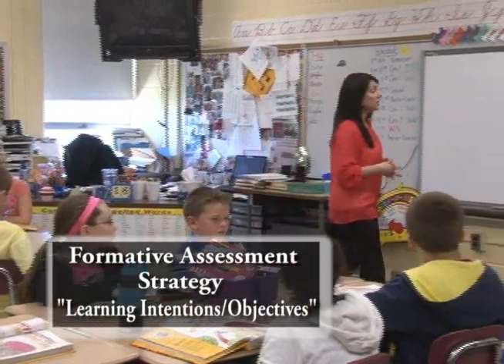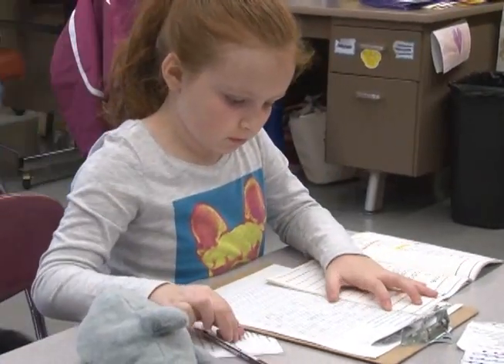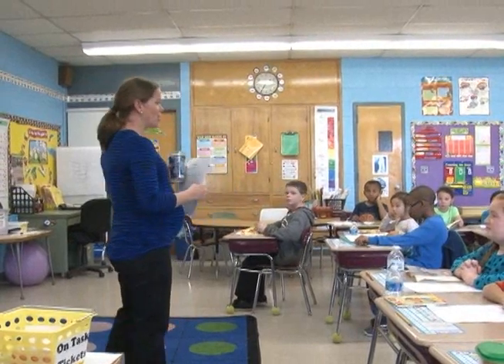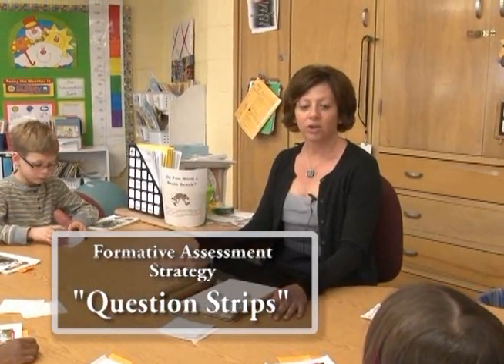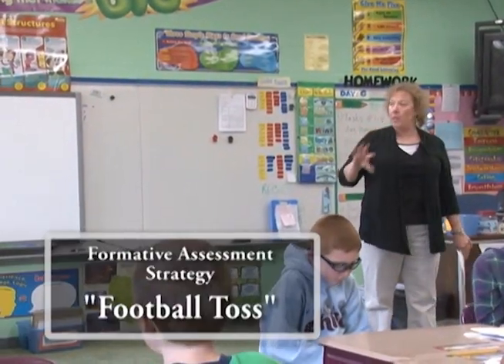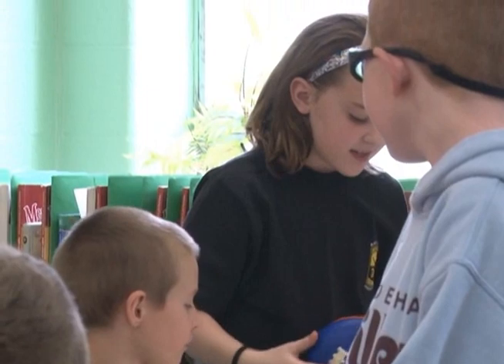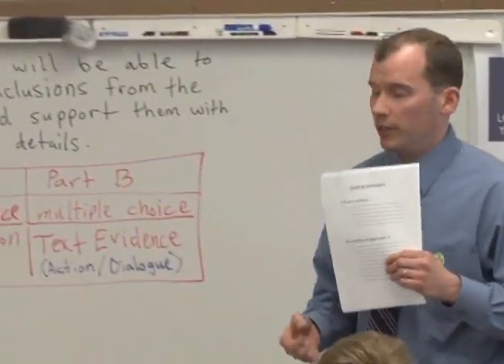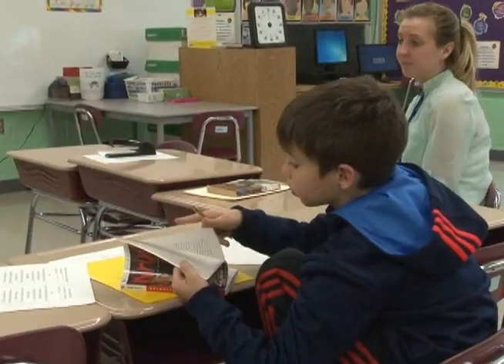Blair Mill Formative Assessment Video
Blair Mill Elementary School demonstrates its use of Formative Assessment practices in these collection of videos